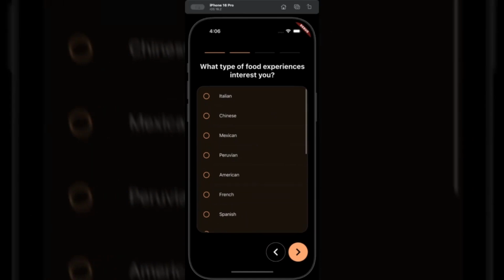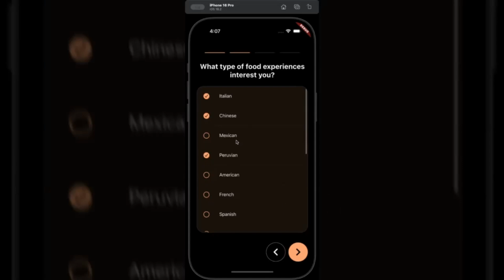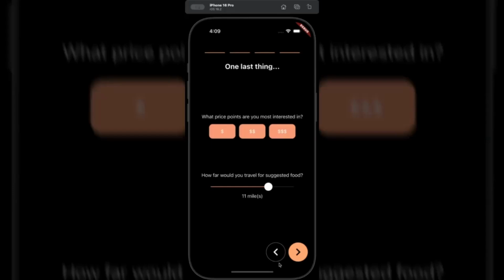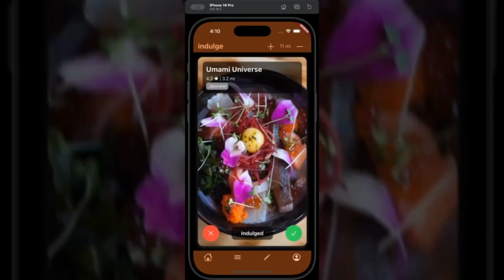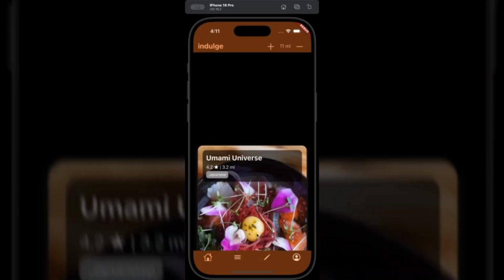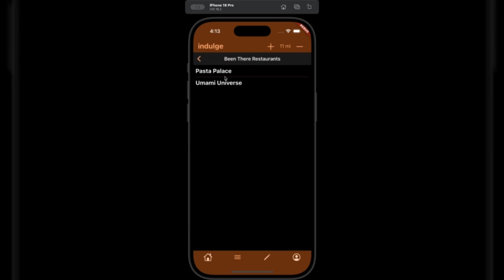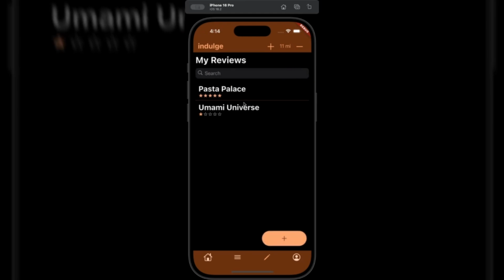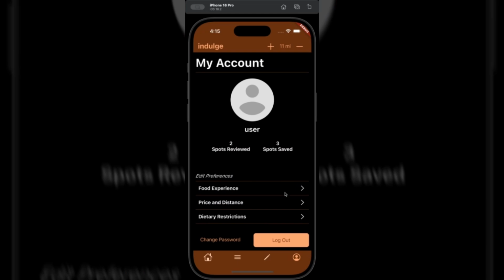Indulge Demo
A dating app style experience to recommend you new restaurants and food experiences in your area.

Demo for the Indulge application.